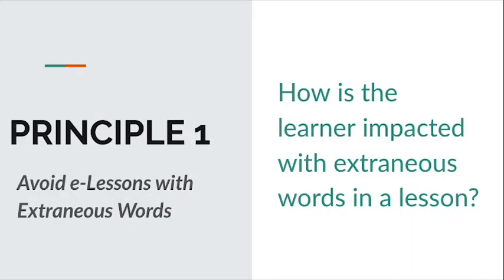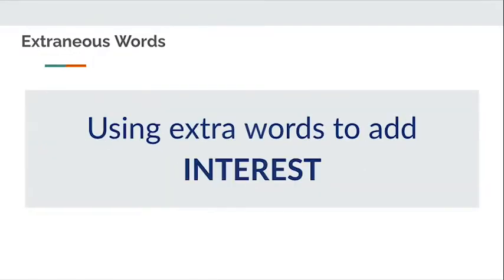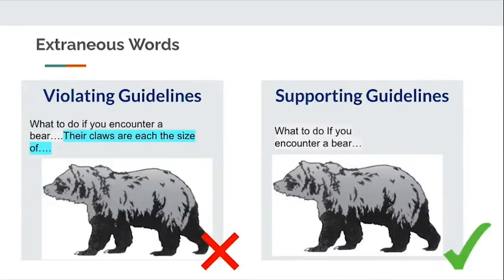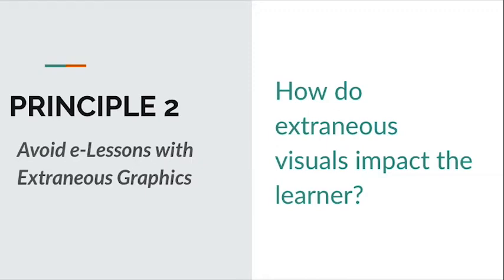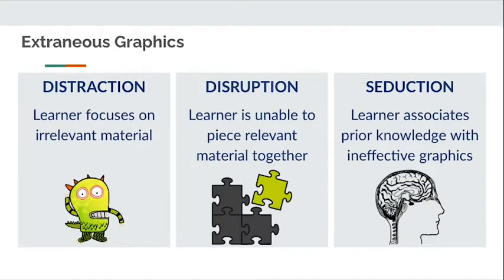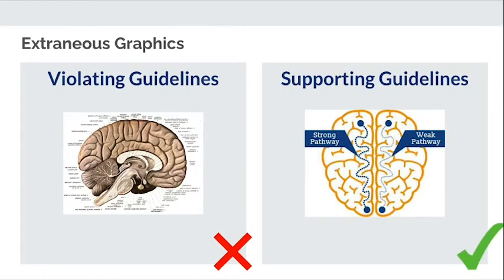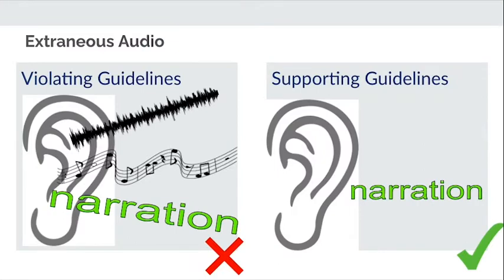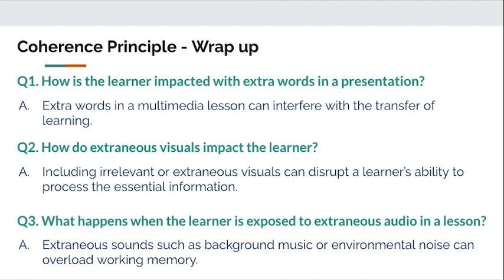Coherence Principle - Narrated Presentation Artifact (with CC)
Narrated Presentation Artifact (with CC). BSU Masters of EDTECH